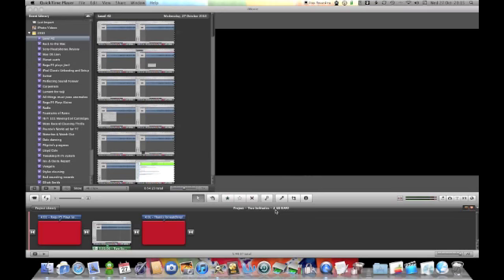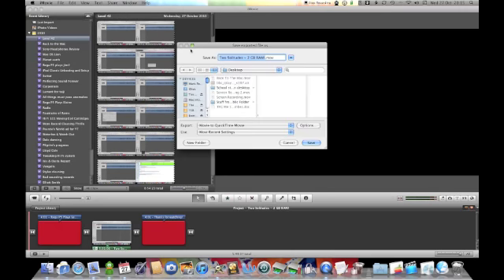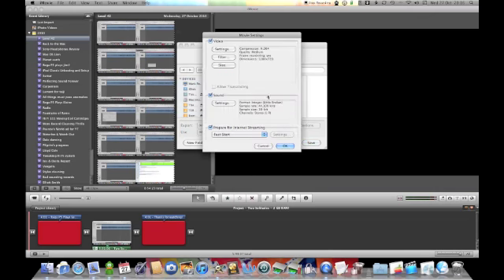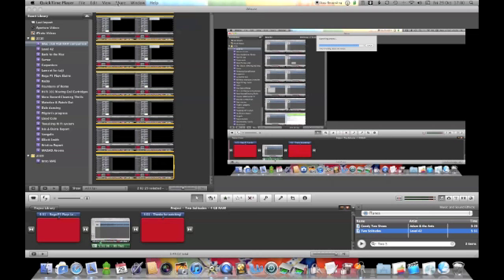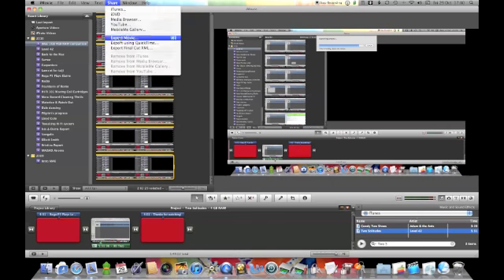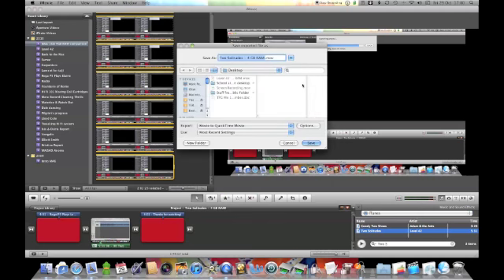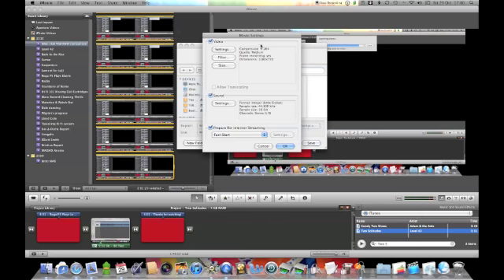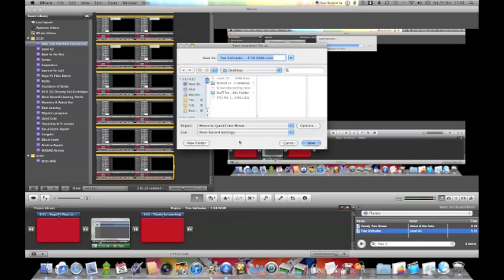The Joys of Mac - RAM Upgrade Test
How does doubling the RAM from my April 2009 iMac's standard 2GB RAM up to 4GB RAM affect the performance when converting video from iMovie format to QuickTime? I would guess that this is quite a stressful task for any computer to achieve.  I would guess that the timings are fairly respectable by the standards of people with "normal" spec machines being used non professionally.  OK a dedicated graphics card on a Quad or 6 Core Mac Pro with 8GB of RAM would blow it out of the water, but we are not in that league.

Anyway, chums, watch and prepare for what I thought was quite a surprising result.